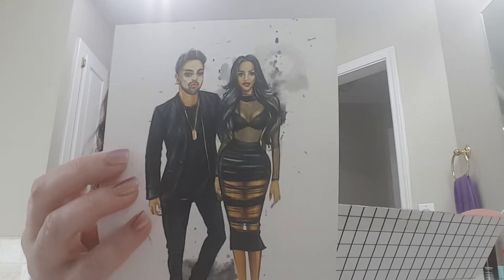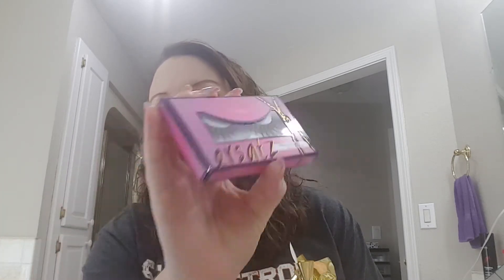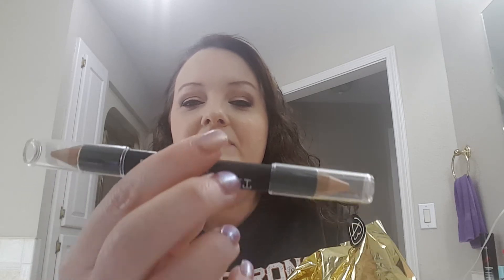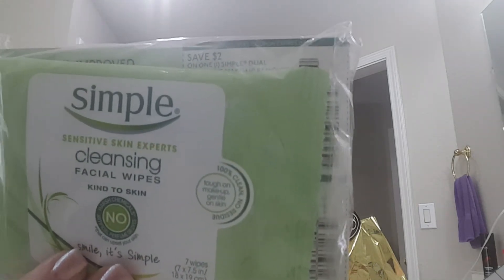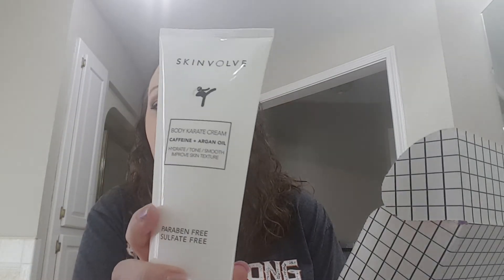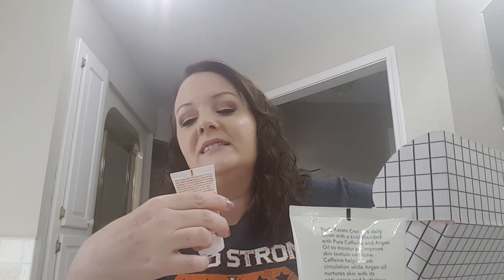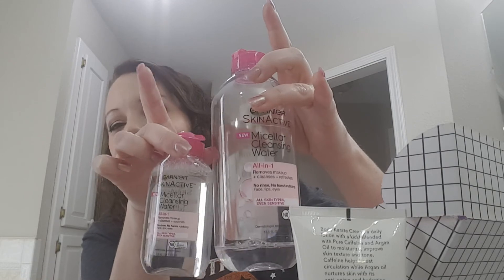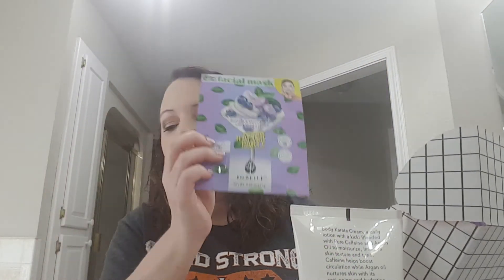BEAUTYCON UNBOXINGS!!!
Hey y'all here is my Beautycon Box unboxings! These will be the last ones ever because they quit doing them. I got these for $8.75 each and was suppose to get 3 but they were out of stock of one of them. I hope you enjoy it:) I want to thank all of my subscribers/friends for being here with me on my channel...Y'all are the Best:)